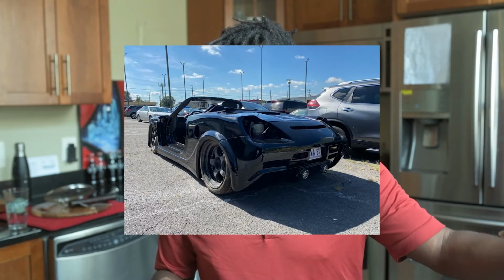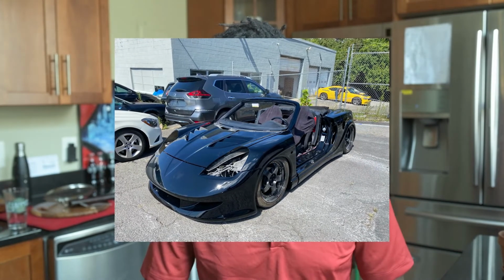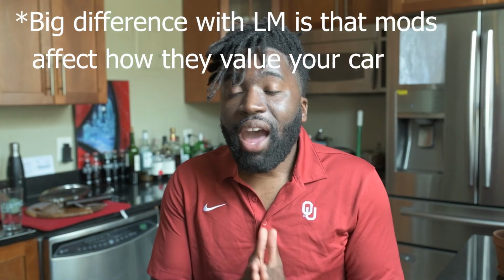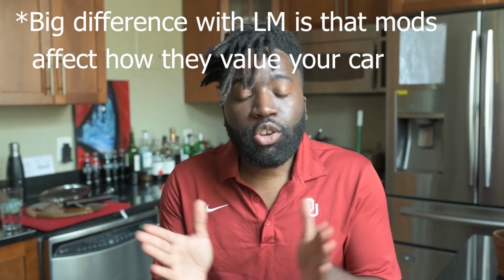How to Properly Insure a Modified Car (Heavily Modified Toyota MR-S)